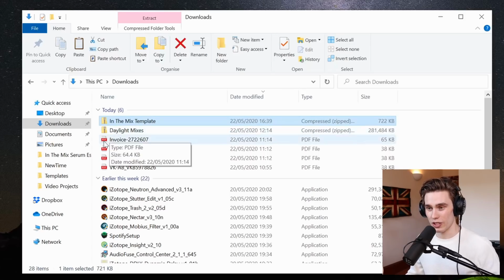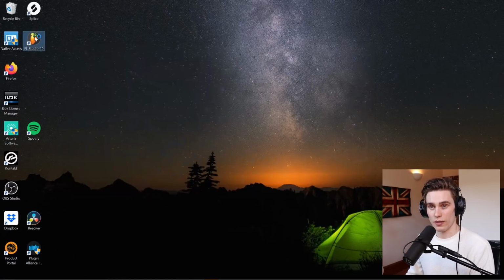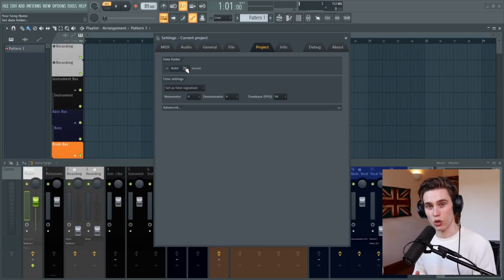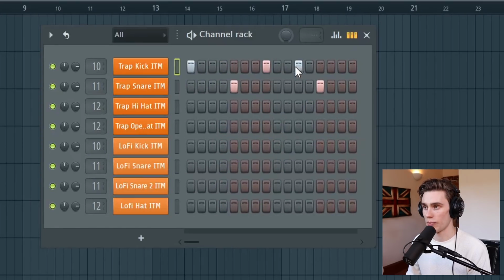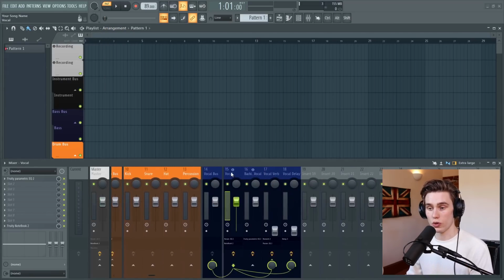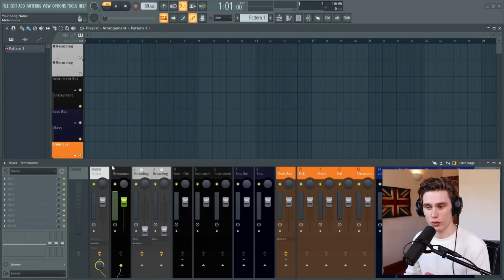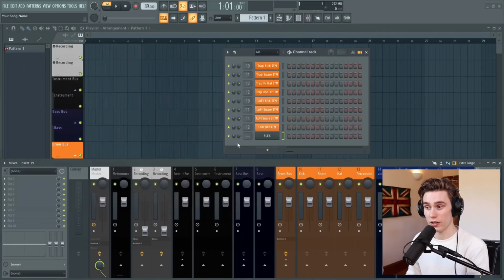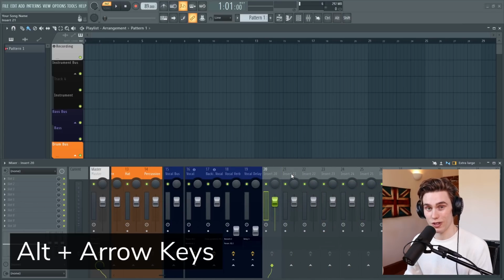My FL Studio Template - The Best Way To Start A Project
In this video, I share my free FL Studio 20.7 Template for anyone to download and use.

Unzip the folder, copy and paste the unzipped folder into this location:

This PC/Documents/Image-Line/FL Studio/Projects/Templates

 I'm using Beyerdynamic DT1990 Pro in this video.